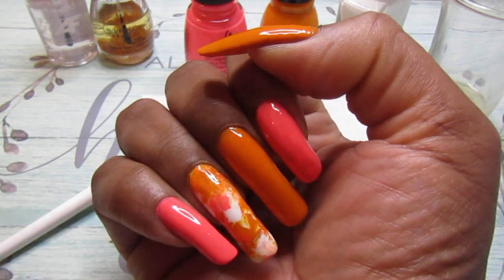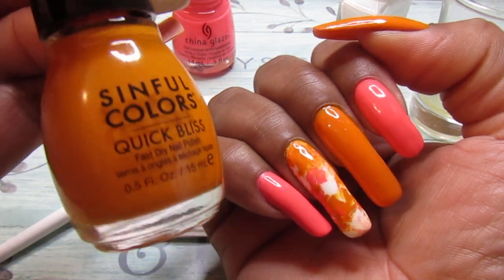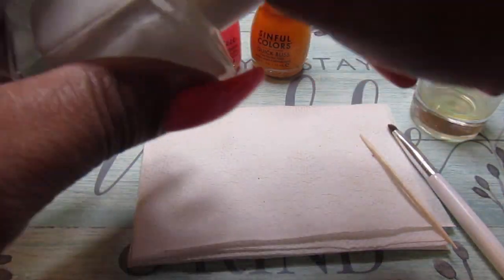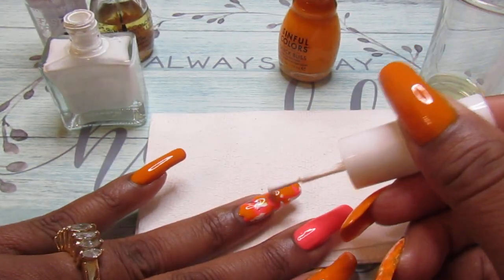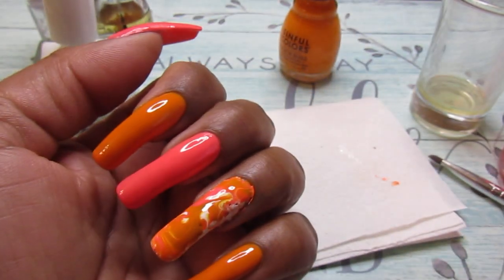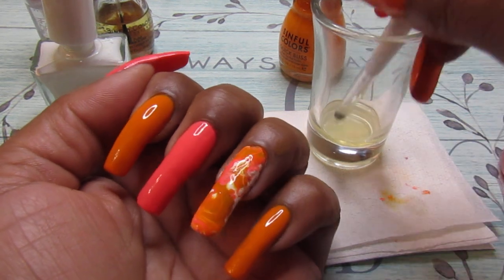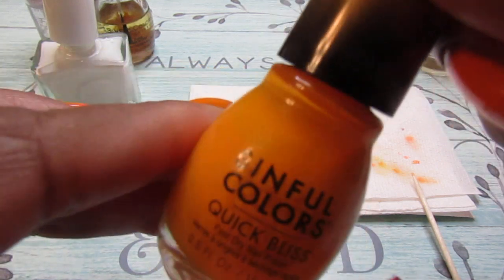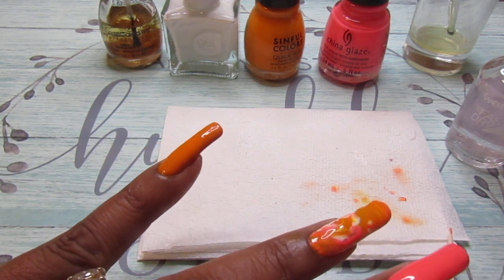DIY Manicure @ Home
Polished Used: China Glaze Thistle Do Nicely, Sinful Colors Hit The Spot, Kiss Gel French White, plus Base and Top Coat.